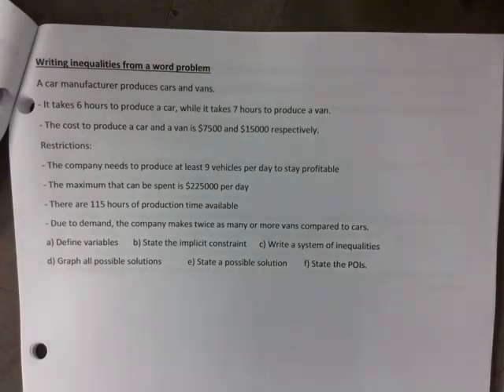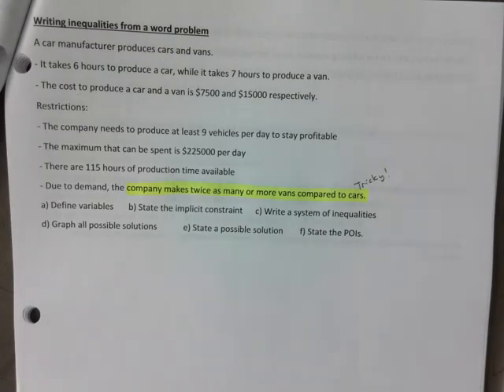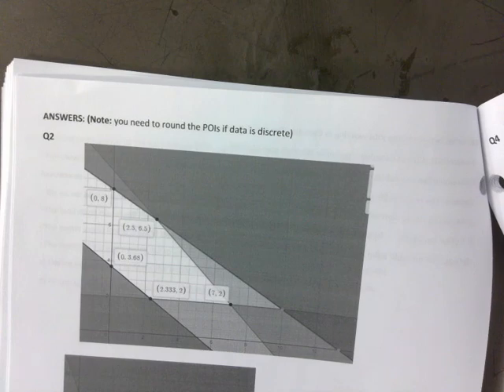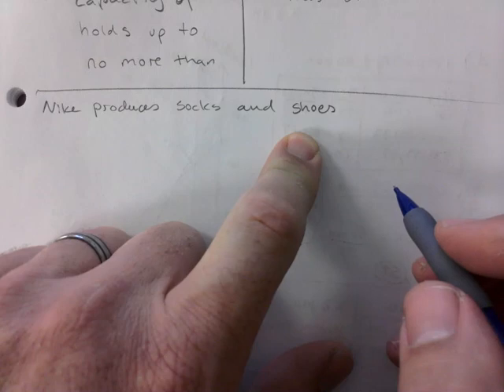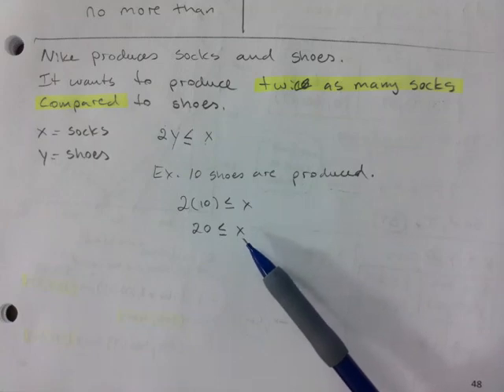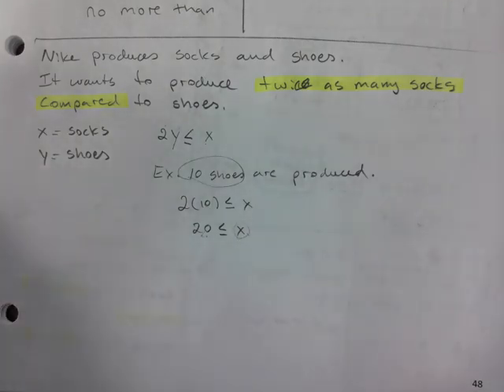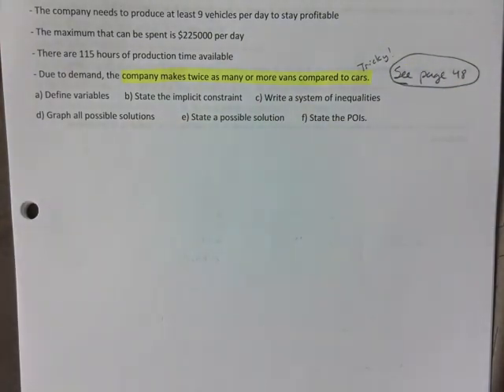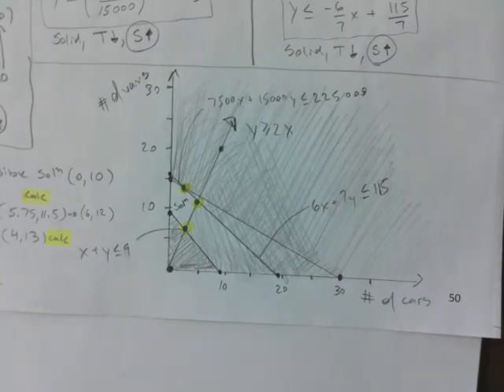APMR3S WORD PROBLEMS: TRICKY INEQUALITIES EXPLAINED